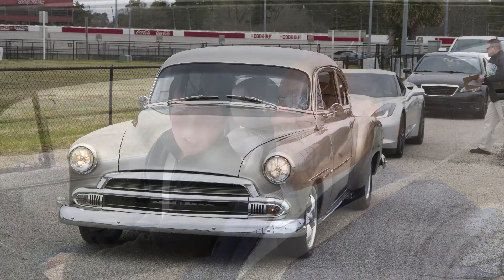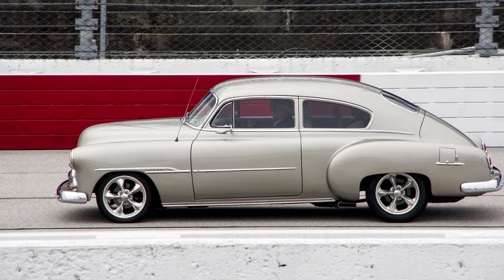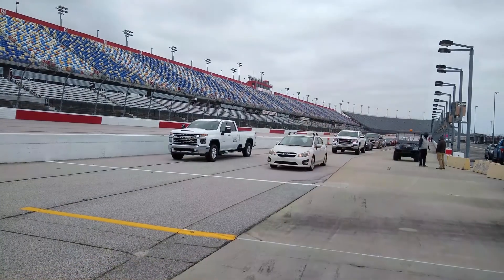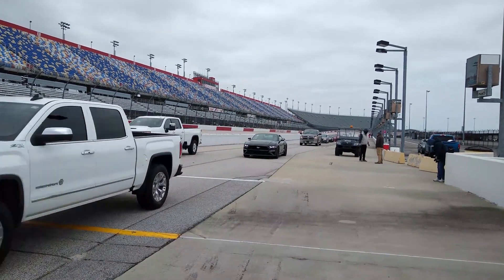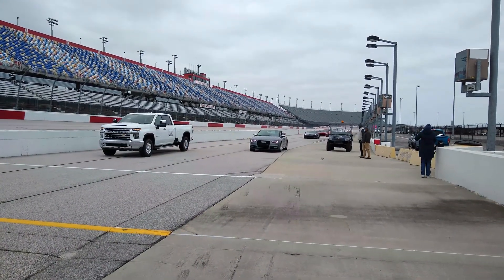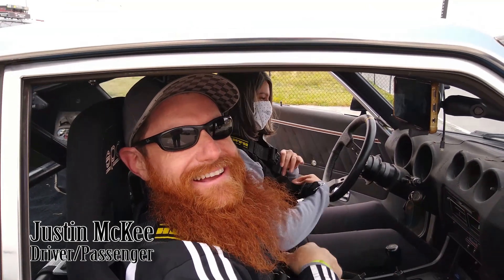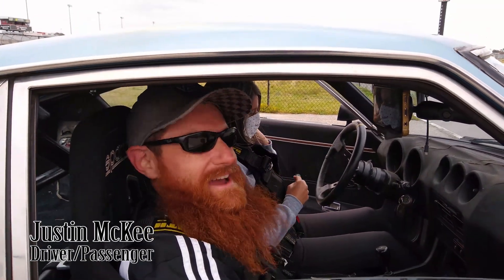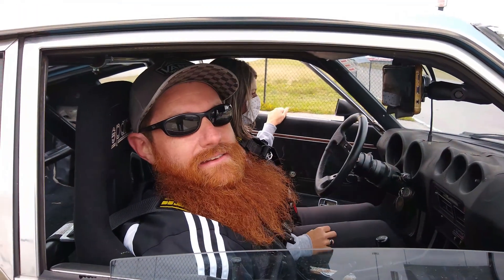WATCH NOW: Charity Laps at Darlington Raceway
DARLINGTON, S.C. — The skies were gray but the spirit bright Saturday as drivers lined up at Darlington Raceway to pay $20 and take three laps for charity — Donate Life South Carolina.